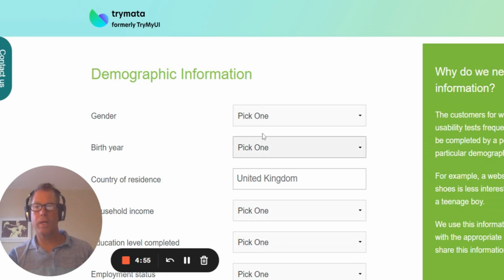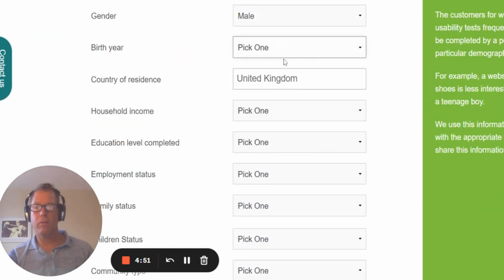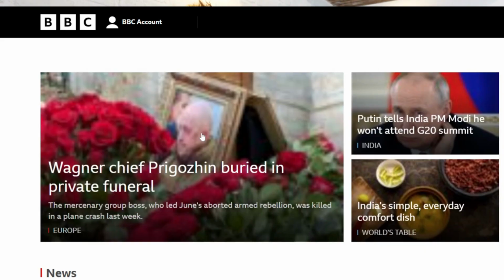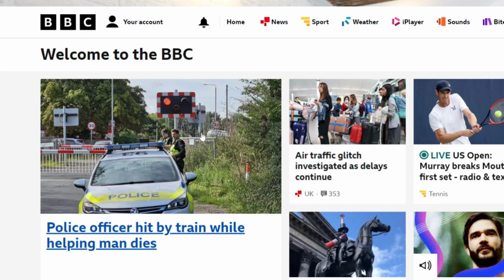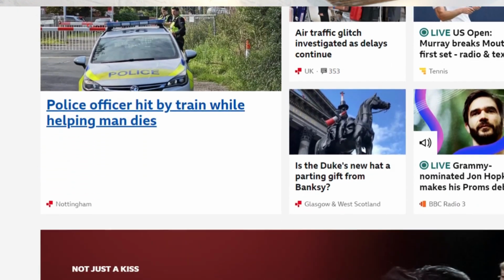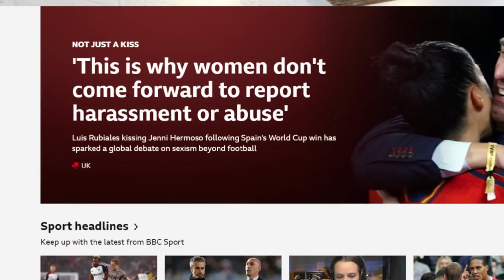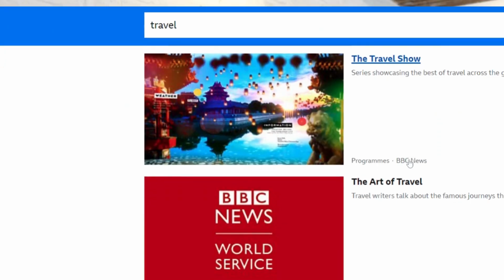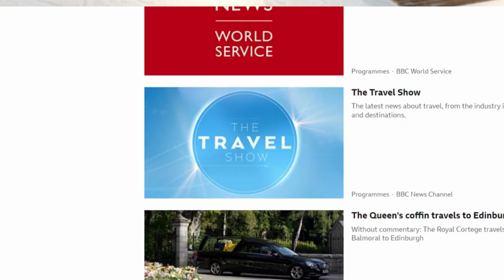User Testing on Trymata - Side Hustles #2 (No Special Skills Required) Test Websites and Apps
Make $30 an hour testing websites and apps with Trymata, Userlytics and Userfeel.

You can work remotely and at your own pace, and if you have regular gigs you can make about $30 per hour. I signed up and this was my experience.

First, I entered my demographic information and created a user account. Then, I had a test where I tried to complete some tasks (find travel recommendations) on the BBC website. I discussed what I was doing and my thoughts on the website, and in the end I received 3/5. I also received constructive comments on how to be a better user tester, by providing more information about my thought process.

I would recommend that you sign up to all three sites to get enough jobs to keep you busy and paid. Also, if you are from the US I think you will more and better testing jobs since that is the main market for a lot of apps and websites.